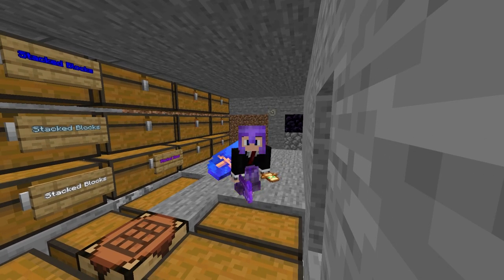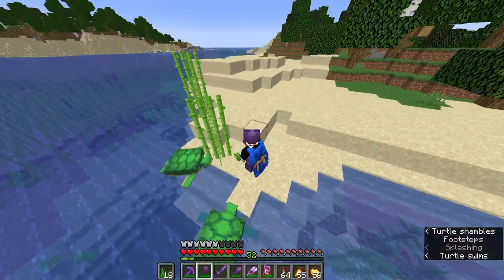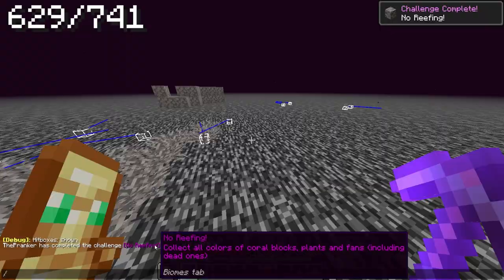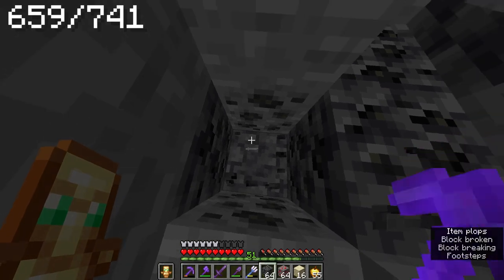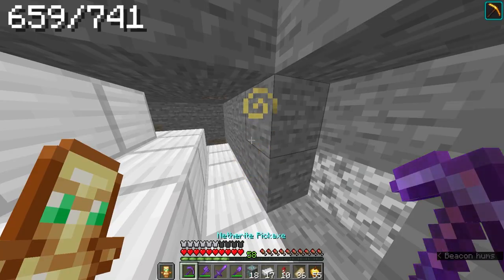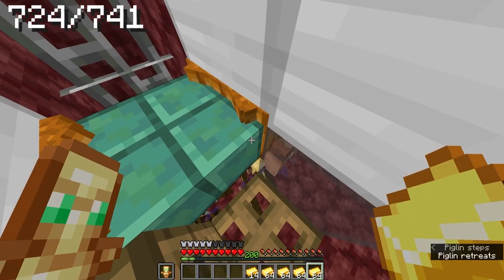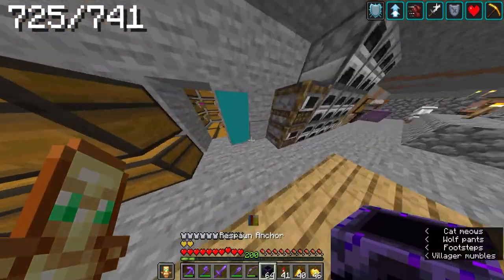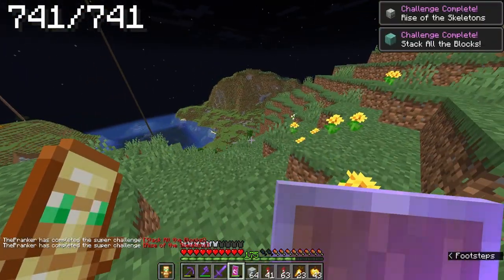I Got a Stack of Every Block and Item | BAC 1.18 Ep. 10